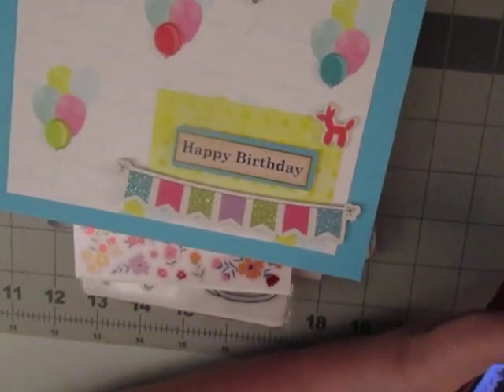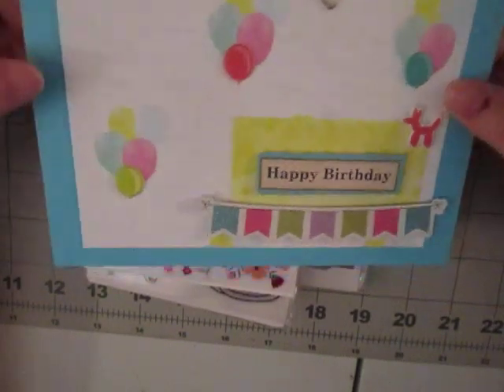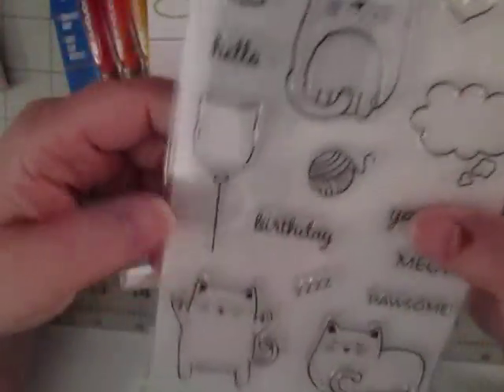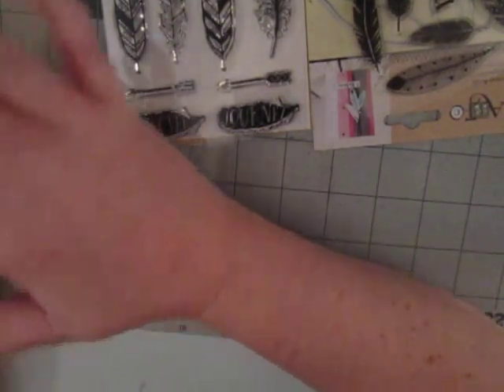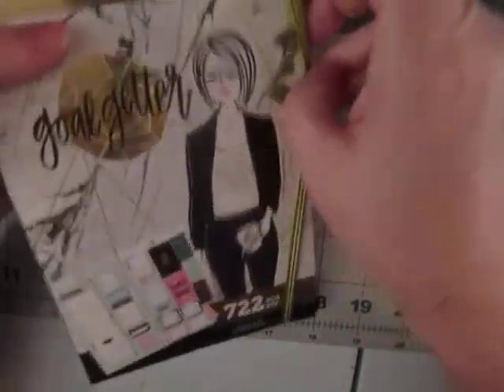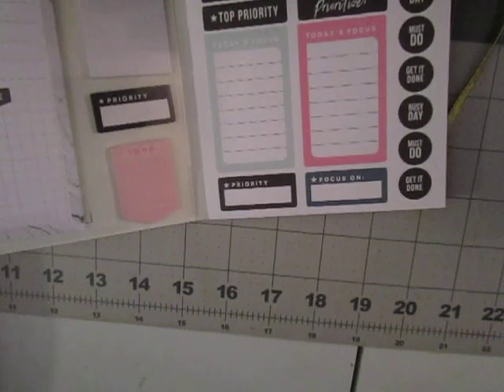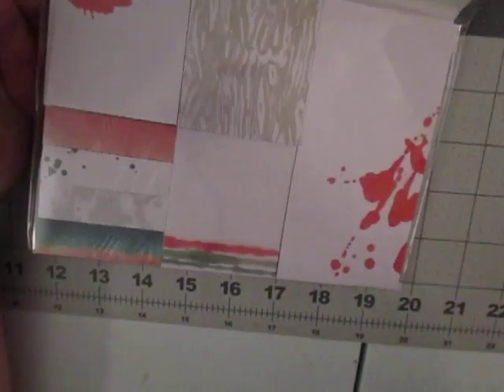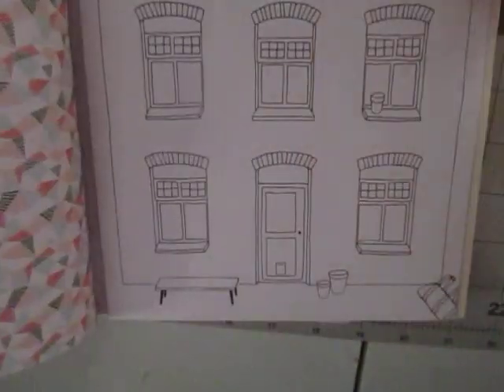Birthday Haul 2023: Ollies, and Birthday gits from Kathy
Hey guys, Sorry it's been a minutge.  Life has been keeping me busy.  But better late than never.  Enjoy my Birthday Haul.